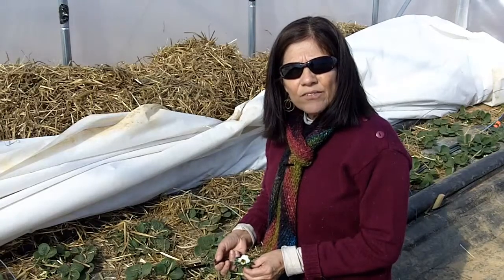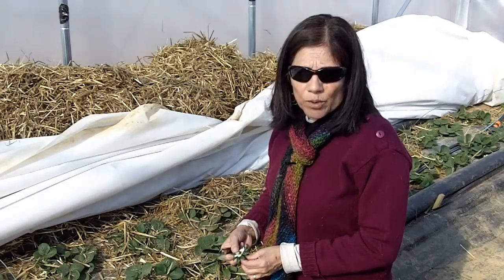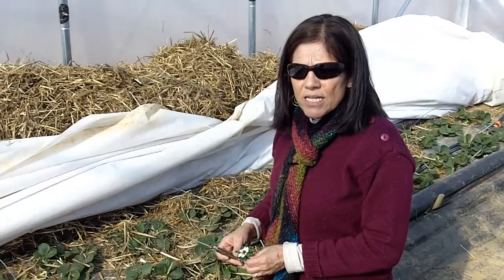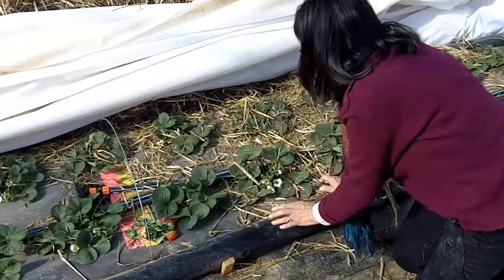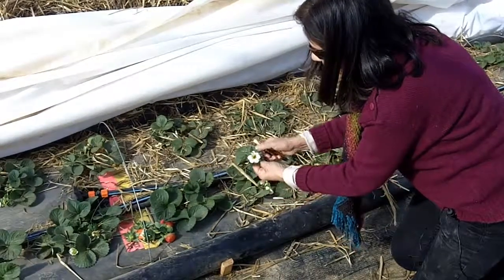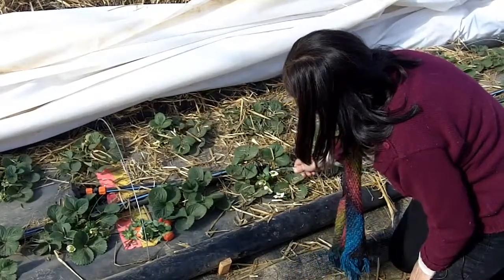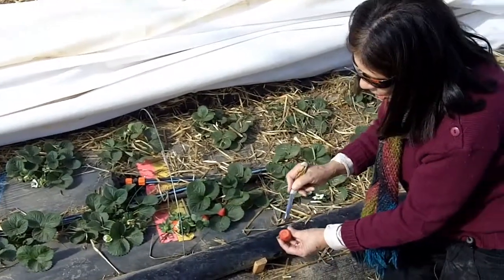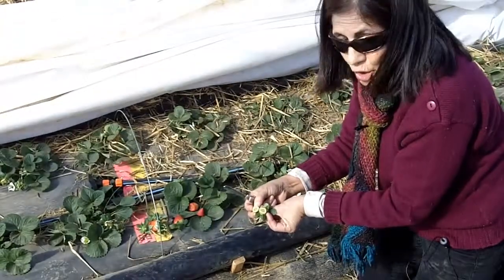Strawberry Plant Freeze Damage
High tunnel strawberries struck by winter burn.